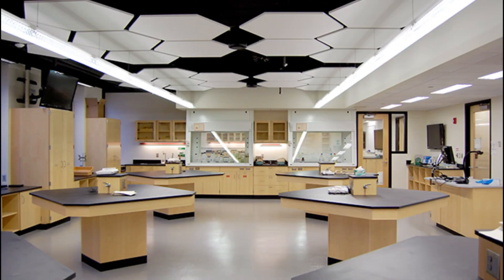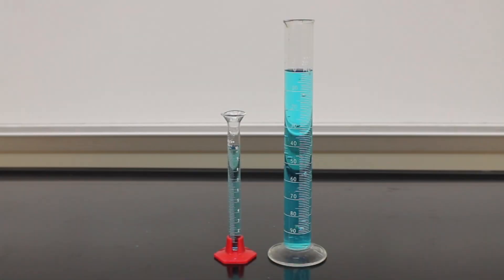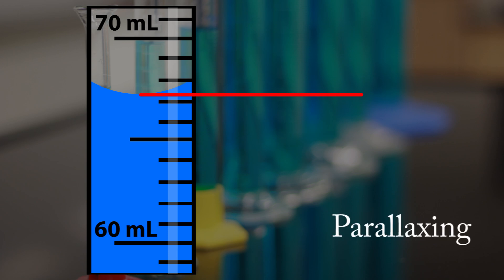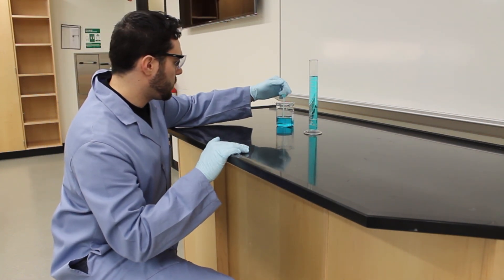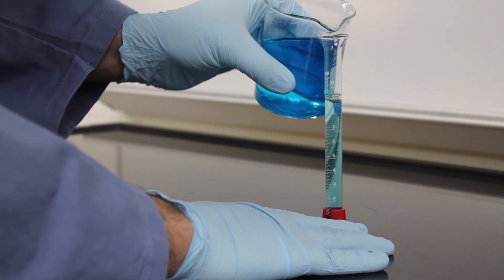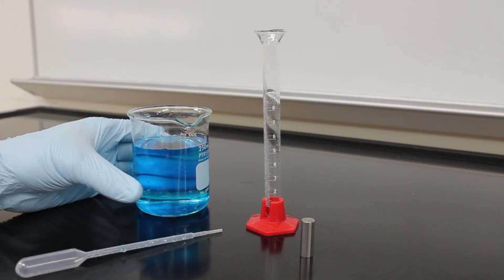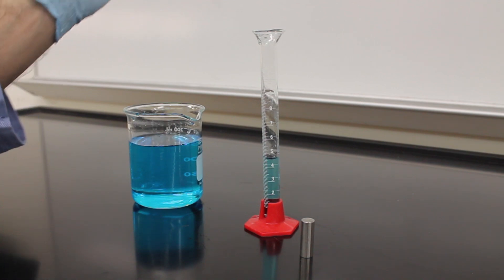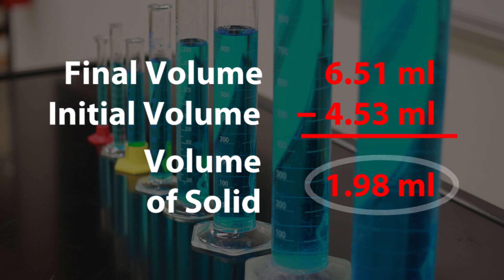Graduated Cylinder Technique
This video shows the proper techniques for using a graduated cylinder
in the undergraduate chemistry laboratory.